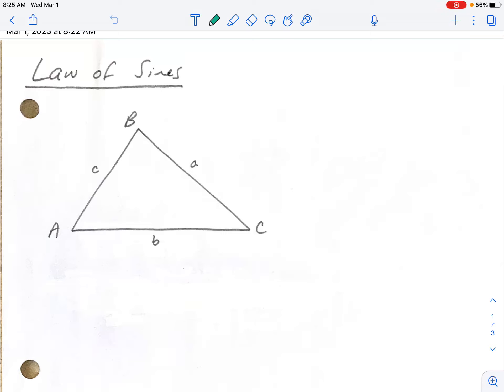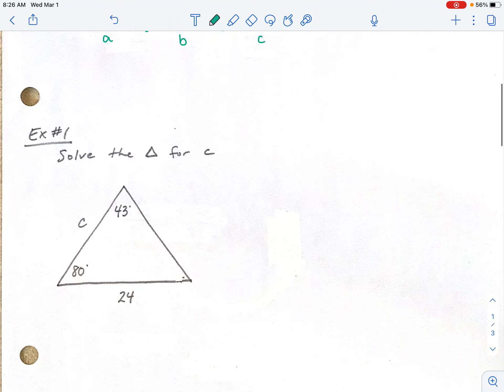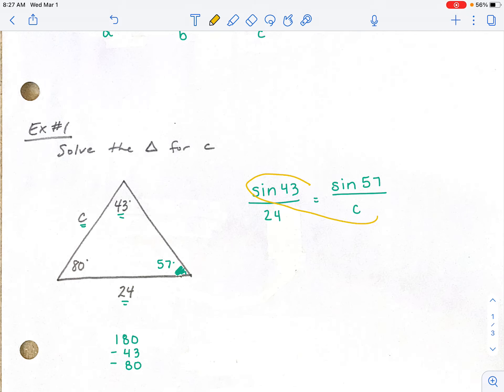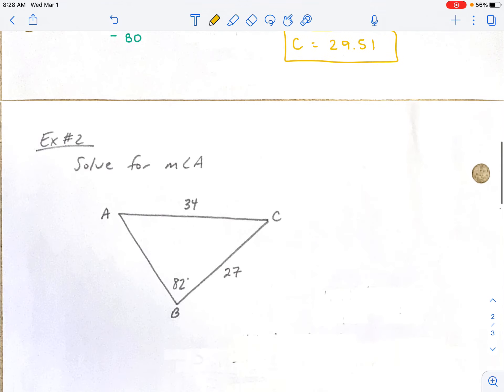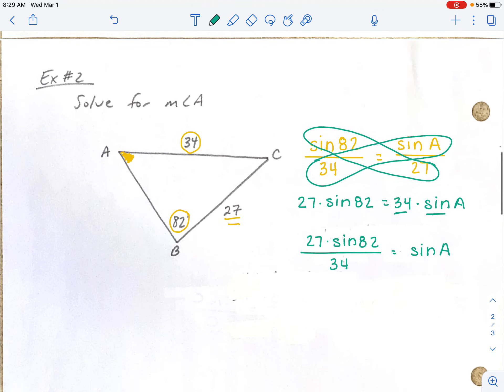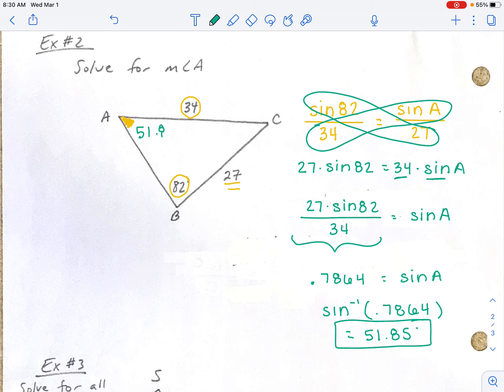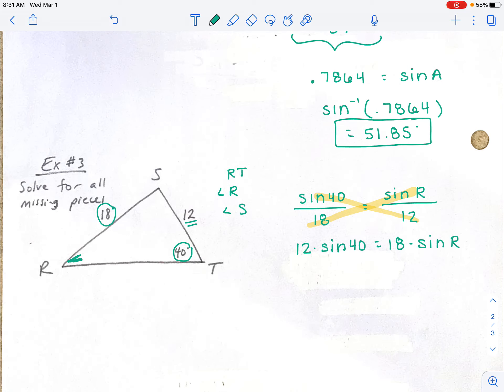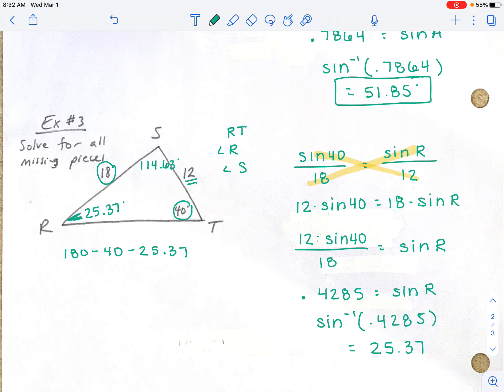Law of Sines Notes